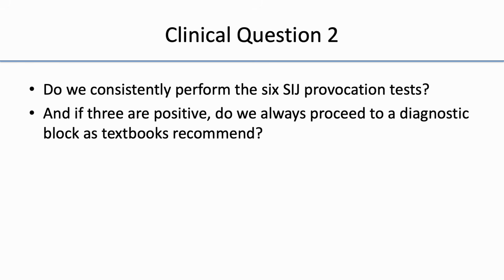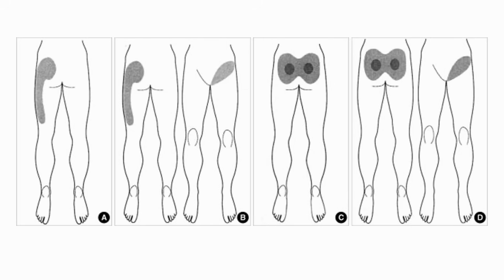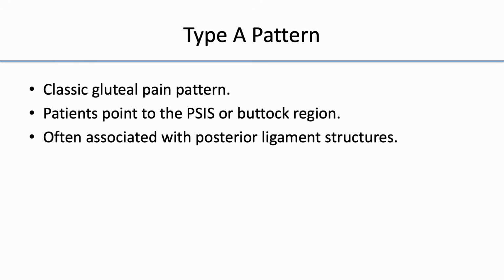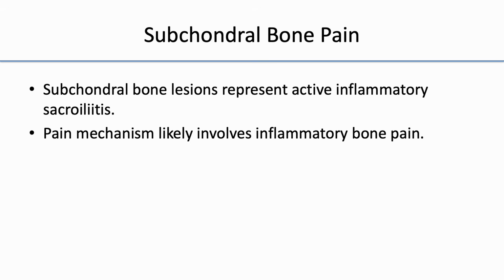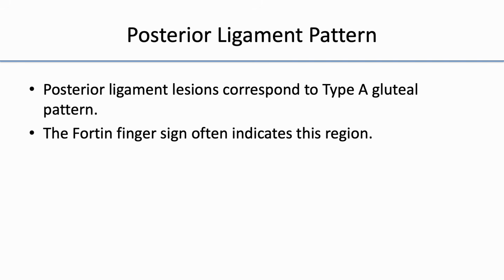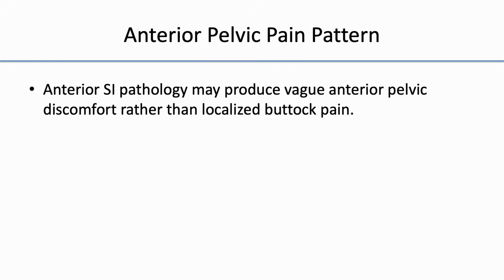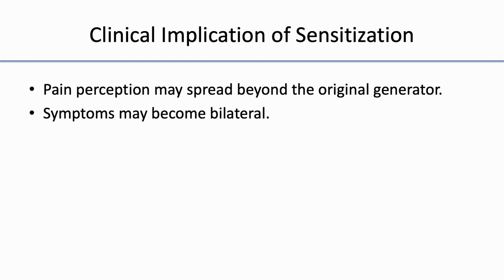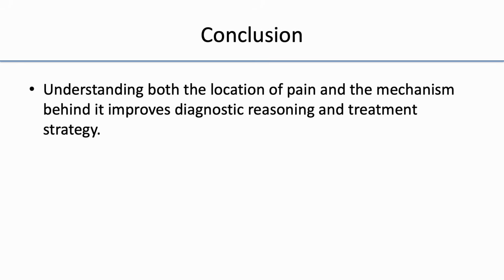Same SIJ, different pain, why? pain pattern explained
Learning Objectives

After this lecture, participants will be able to:

Understand the clinical significance of Kim’s pain distribution map (PDPT) in diagnosing sacroiliac joint (SIJ) pain.

Recognize that different pain distribution patterns may reflect different SIJ pain generators.

Identify the three major pathological generators of SIJ pain:

Subchondral inflammatory bone lesions of the SIJ

Posterior ligament complex lesions (interosseous and dorsal sacroiliac ligaments)

Anterior capsular lesions of the SIJ

Interpret dynamic clinical clues such as sitting pain, weight-bearing pain, and vague anterior pelvic discomfort in relation to these generators.

Understand that bilateral ischial pain may represent central sensitization, which can reduce the immediate response to diagnostic SIJ blocks and lead to possible false-negative results.

Summary :

Sacroiliac joint pain is one of the most challenging diagnoses in spinal pain medicine because physical examination, imaging, and even diagnostic blocks have significant limitations. Kim’s pain distribution map, developed from block-confirmed cases, provides an important clinical reference by describing typical pain patterns. However, the original map does not fully explain the mechanisms underlying these referral patterns. This lecture proposes a mechanistic interpretation of the map based on clinical observation and known pathology. Three major sacroiliac pain generators can be considered. First, inflammatory sacroiliac arthropathy with subchondral bone marrow lesions produces bone-related pain that is often aggravated by walking or weight bearing. Second, lesions of the posterior ligament complex, including the interosseous and dorsal sacroiliac ligaments, commonly produce the classic gluteal pain pattern and may worsen with sitting or pelvic flexion. Third, anterior capsular lesions represent true joint pathology and may cause vague or poorly localized anterior pelvic discomfort rather than typical buttock pain. In addition, bilateral ischial pain may reflect chronic pain states with central sensitization, which can lead to reduced or delayed responses to diagnostic blocks. Interpreting pain distribution patterns together with these pathological generators and dynamic clinical clues can improve clinical reasoning and guide more appropriate treatment strategies for sacroiliac joint pain.